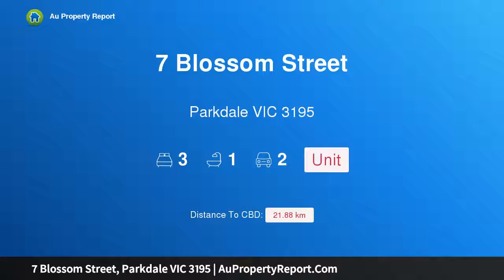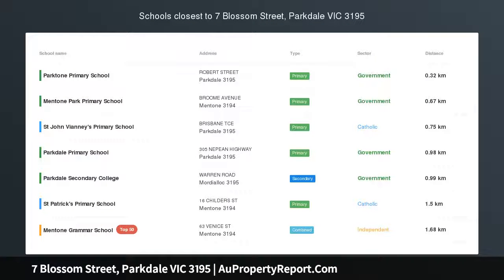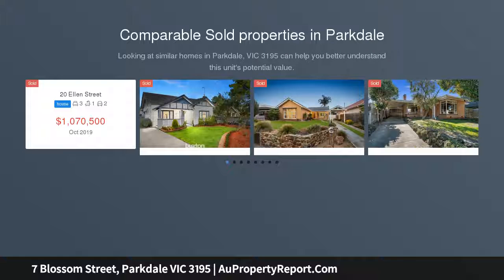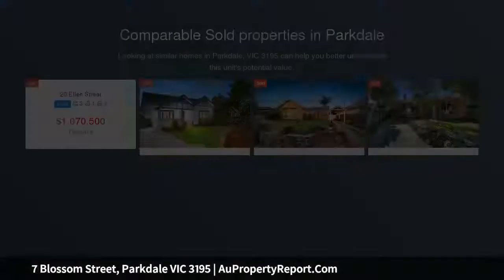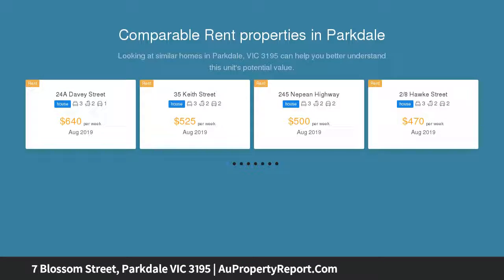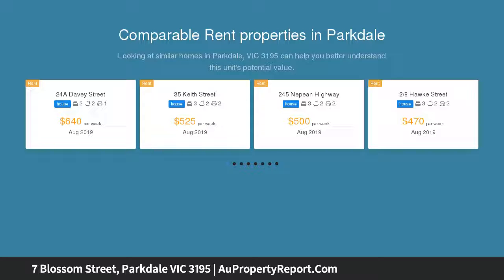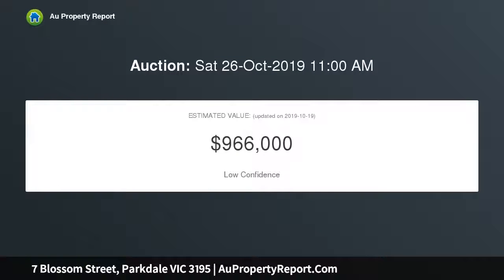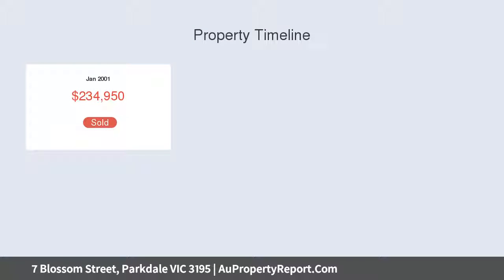7 Blossom Street, Parkdale VIC 3195 | AuPropertyReport.Com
7 Blossom Street, Parkdale VIC 3195
Property Type: unit
Bedrooms: 3
Bathrooms: 3
Car Space: 2
Secluded low maintenance home